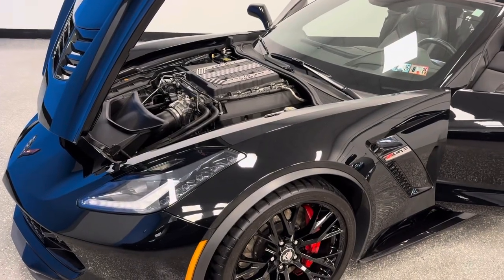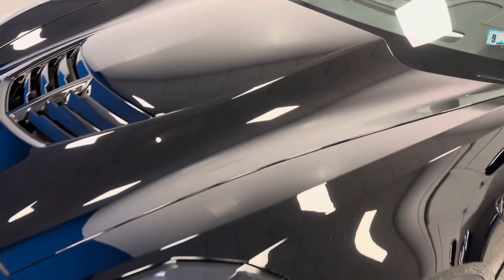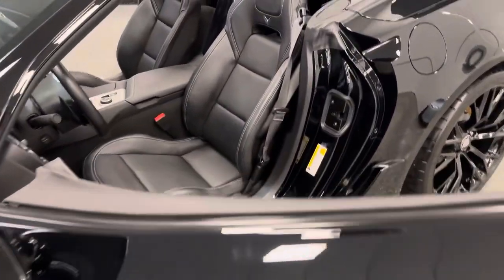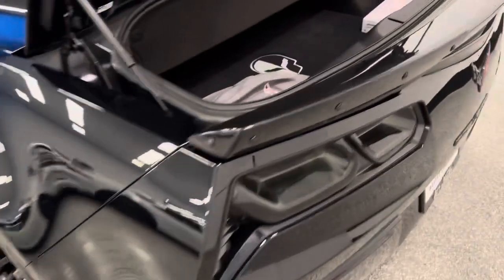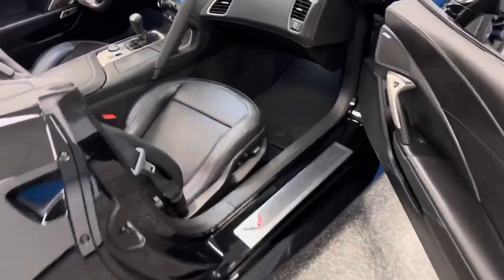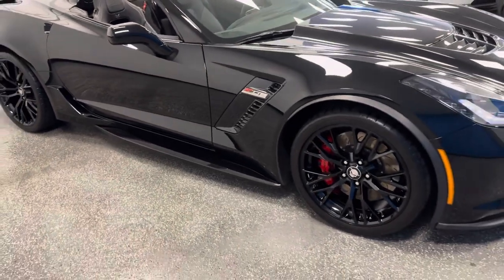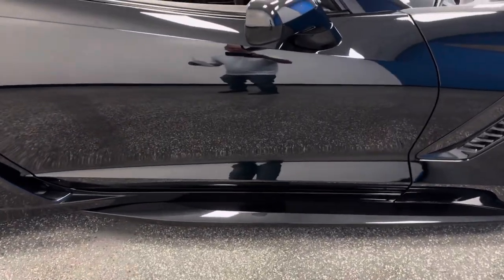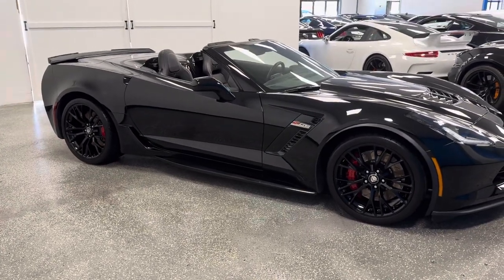2019 Corvette Z06 convertible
New arrival! Triple black 2019 Corvette Z06 convertible 3LZ manual 7- speed convertible with upgraded black Z06 wheels, navigation, performance exhaust, backup camera, Apple CarPlay more!